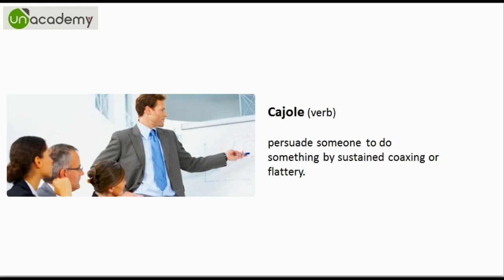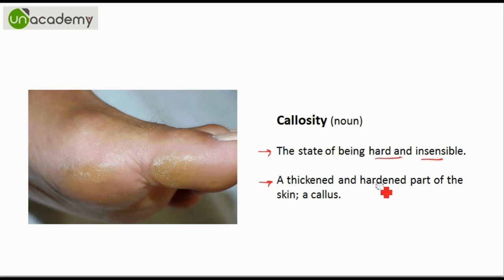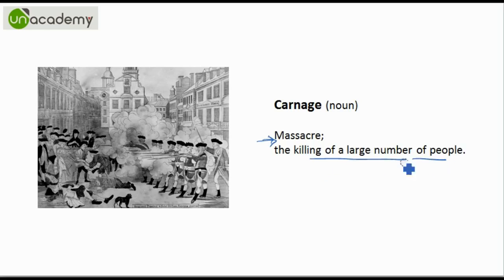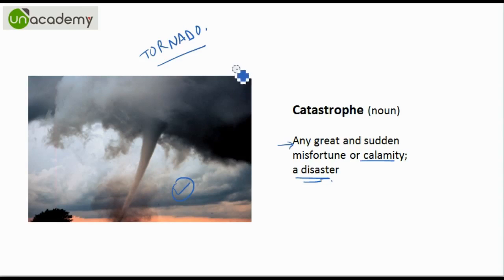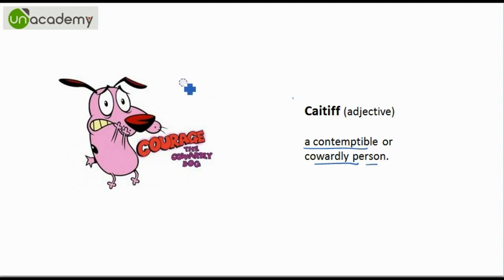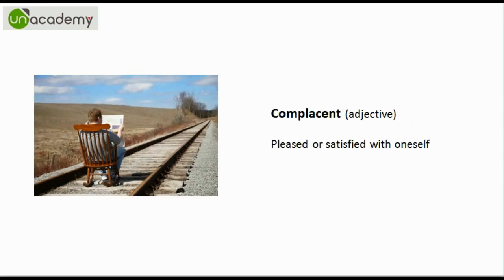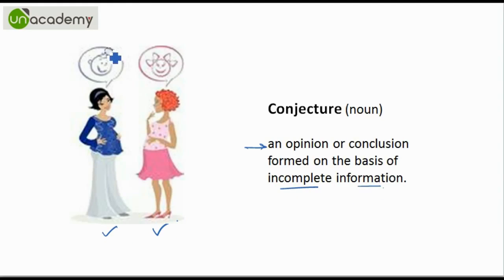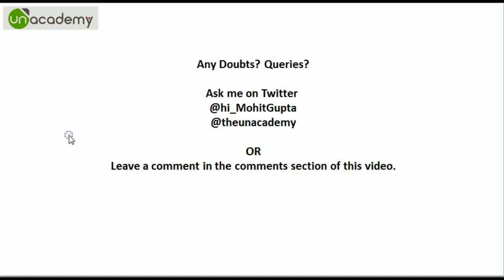Memorize GRE Words The Easy Way Part 3 Words Starting with C by ramanji